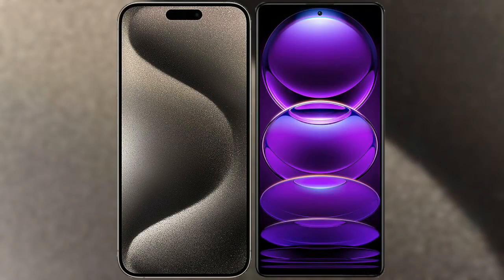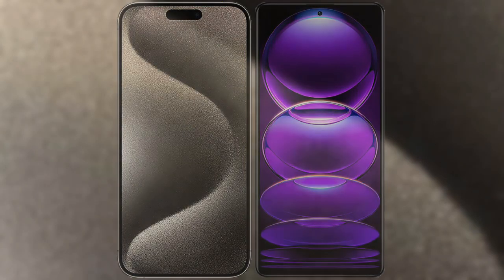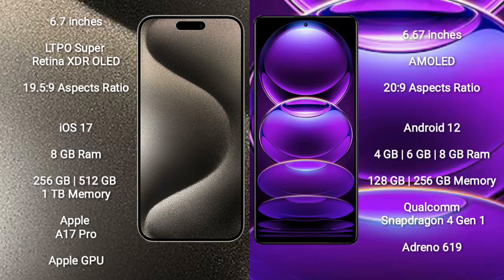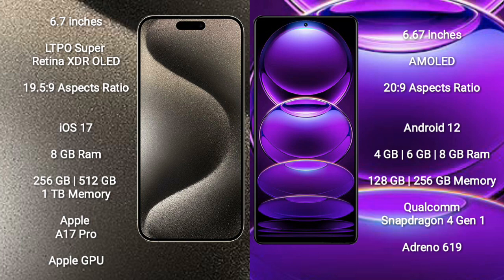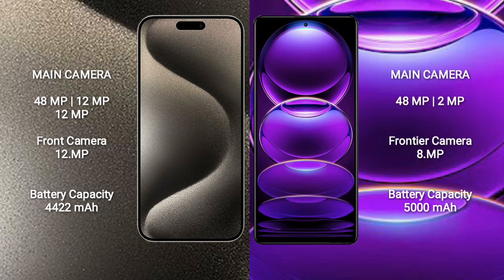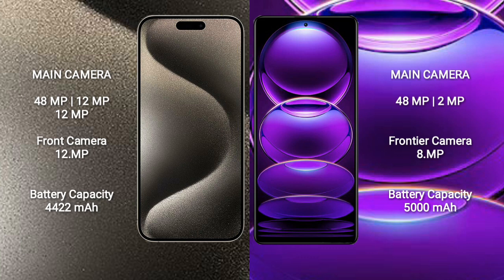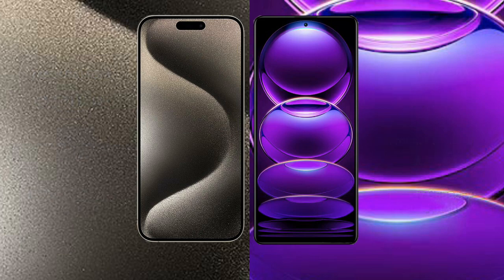iPhone 15 Pro Max vs Redmi Note 12 Review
iphone 15 pro max vs redmi note 12